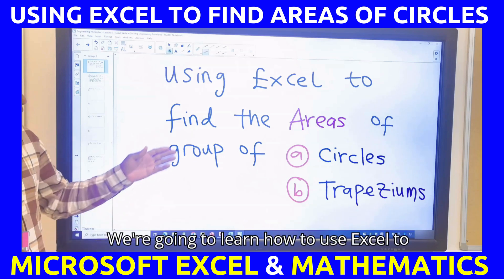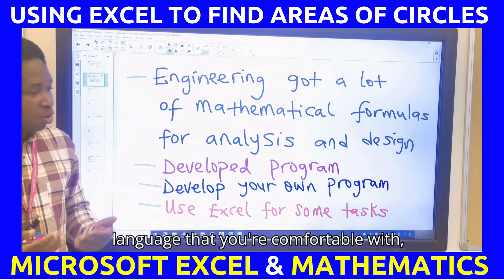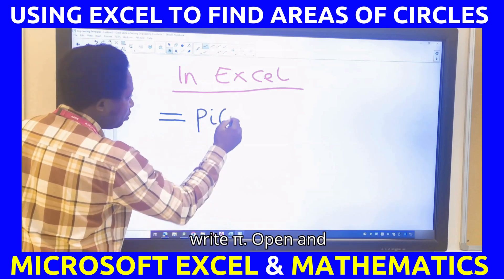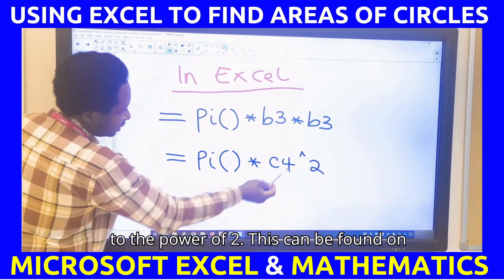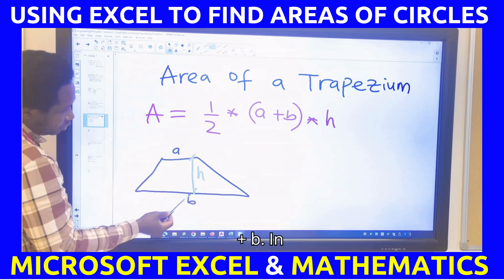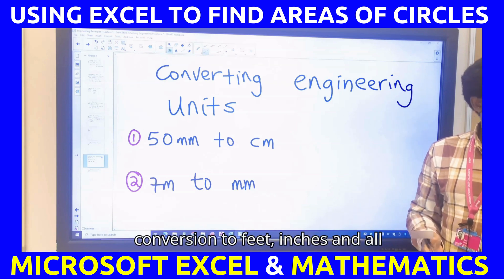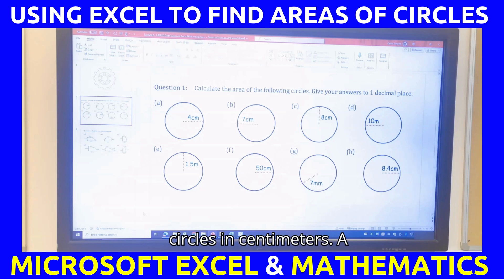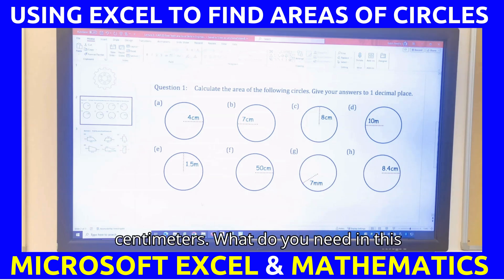Using Microsoft EXCEL Spreadsheet to Find Areas of Circles and Trapezium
This video will show you how to use Microsoft Excel Spreadsheet to find the areas of circles and Trapezium. You will also learn basic conversions used in mathematics and engineering.

00:00 Introduction to Area of Circles in MS Excel
01:38 Area of a Circle in Excel
03:38 Area of a Trapezium in Excel
04:31 Conversion of units in Engineering
06:48 Inputting circle area formular in Excel